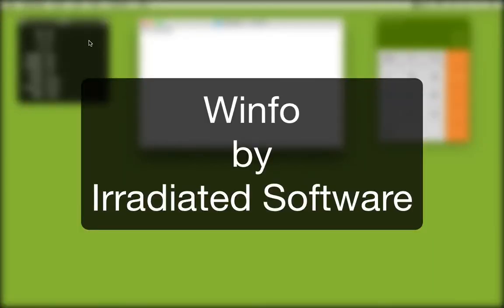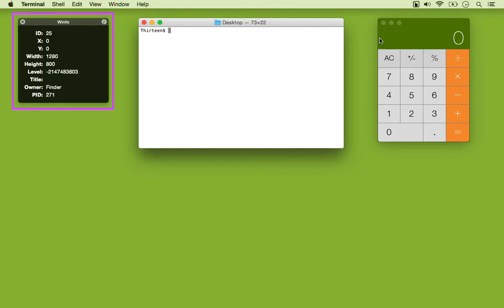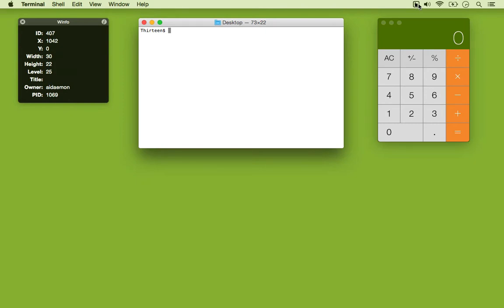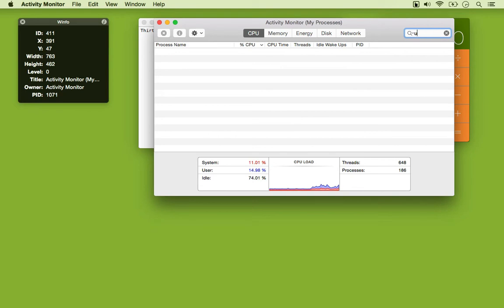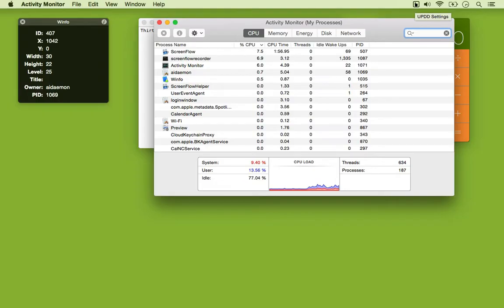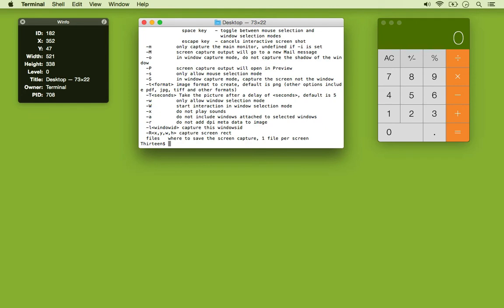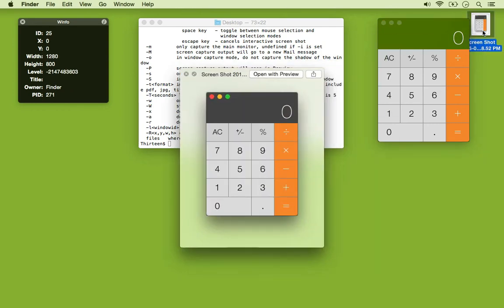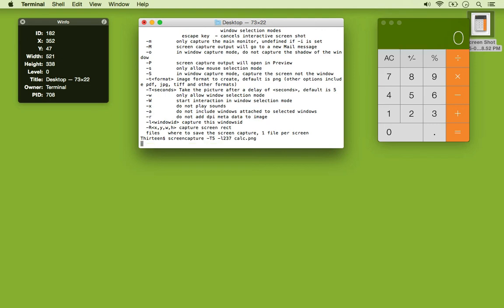Winfo for Mac OS X by Irradiated Software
Winfo shows info about the window under the cursor. Just a simple app to serve my own needs.
Hold the Command ⌘ key to freeze the display, then click on a label to copy to the clipboard.

Winfo is useful for finding what process is responsible for a window or menu bar icon. You can also use the window id to take interesting screenshots using screencapture via the command line which would otherwise be impossible.